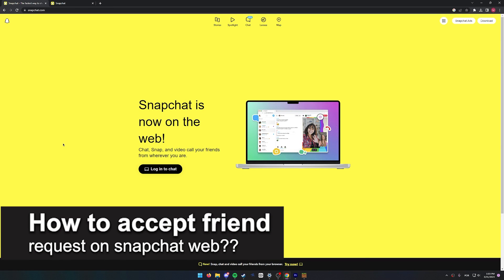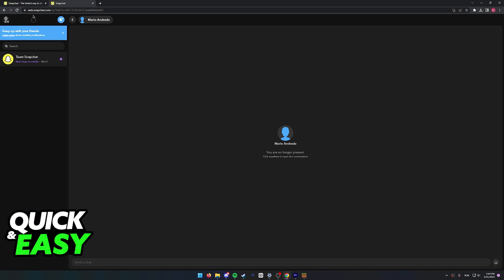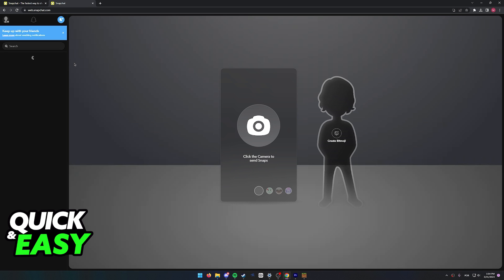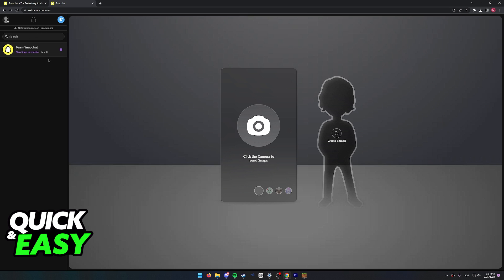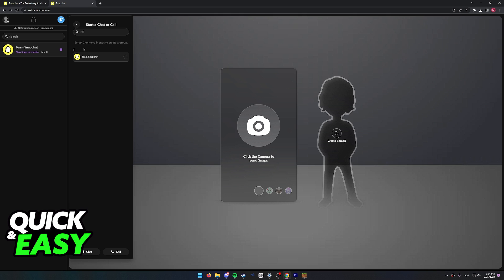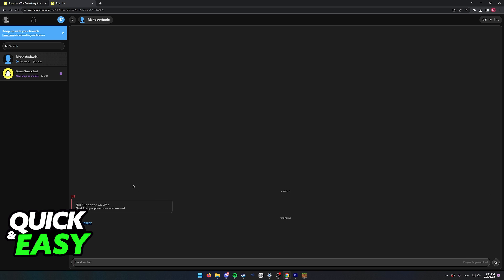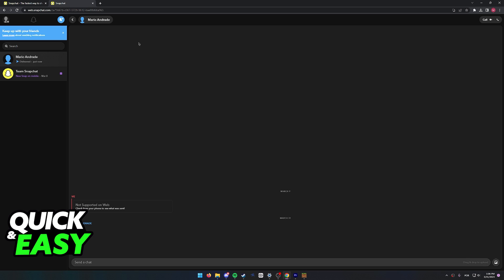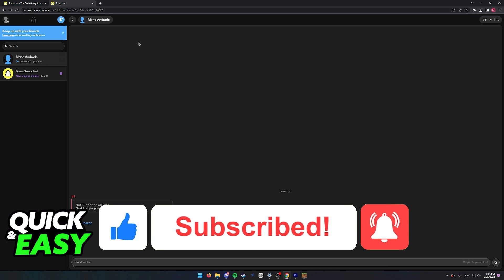How To Accept Friend Request on Snapchat Web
In this video I will show you how to accept friend request on snapchat web.

I hope I have helped you with the video!